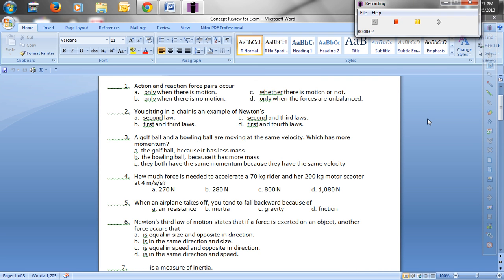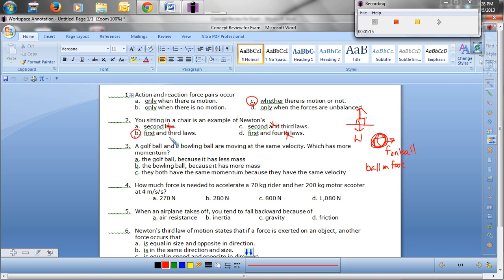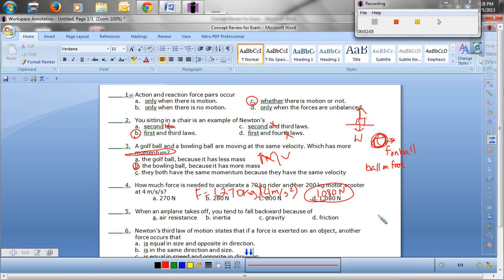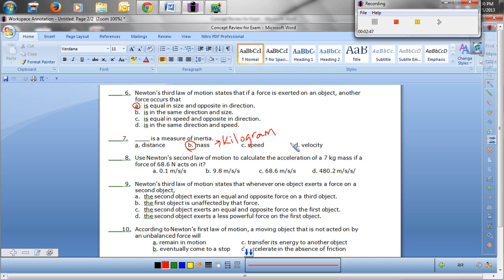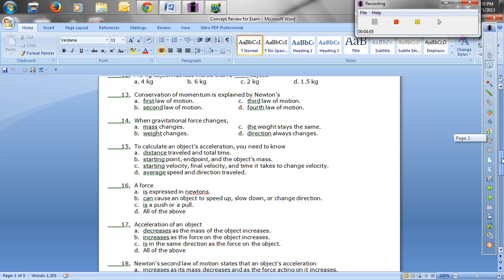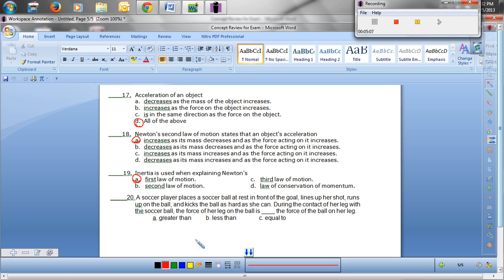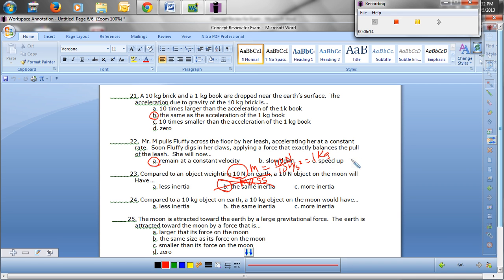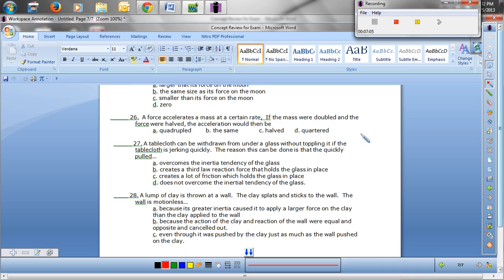Newton's Laws Review MC